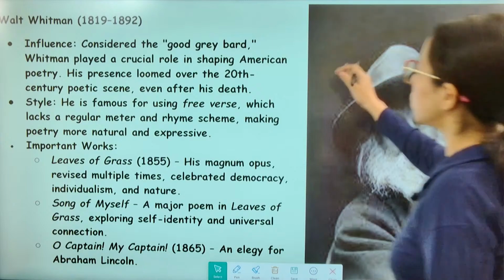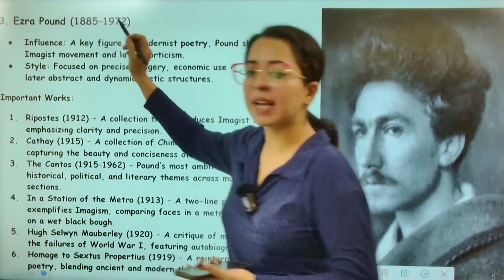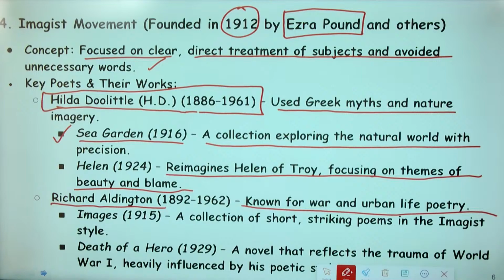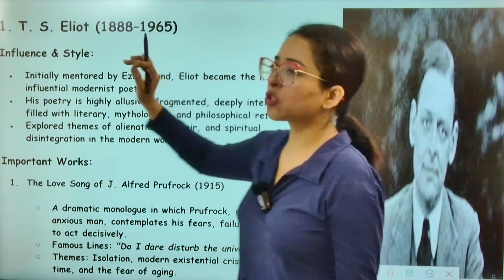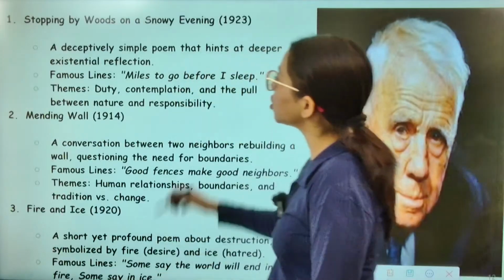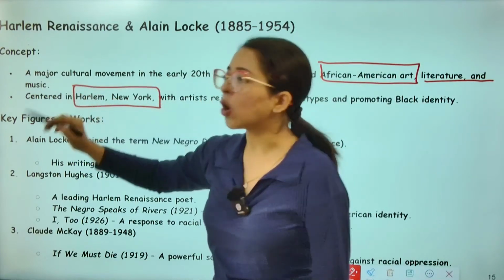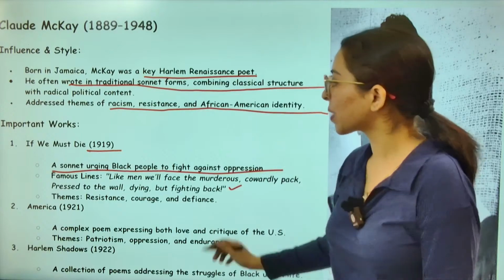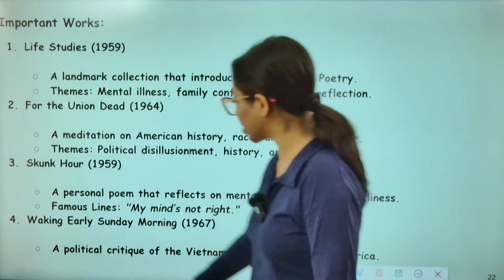UGC NET June 2025 English Literature | Important Poems of American Literature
📚 UGC NET June 2025 | English Literature Paper-2 | Important Poems of American Literature | UGC NET 2025 Preparation 🎓 | By Anamta Rizvi @JRFPrepAdda247

📚📢 UGC NET June 2025 Aspirants! 🎓
 Get ready to master American Literature for English Literature Paper-2 with this detailed session by Anamta Rizvi Ma’am. 📚 In this lecture, we will cover the most important Poems of American Literature, their themes, authors, and relevance for the UGC NET 2025 exam. ✅

🔹 Enhance your preparation with key insights & exam-focused analysis
🔹 Learn how to memorize important novels with smart techniques
🔹 Boost your chances of scoring high in Paper-2

Don’t miss this essential session for UGC NET English Literature! 📖🔥

UGC NET Courses for JUNE 2025

Prepare for the UGC NET Exam JUNE 2025 with our comprehensive English Literature  Gain access to live classes, recorded sessions, short notes, mock tests, and expert guidance to ace the exam.

📌 Free Resources to Boost Your Preparation:
🔹 Free YouTube Classes for (Subject or Paper Name):

👩‍🏫 About the Educator:
Meet Dr. Anamta Rizvi, your expert guide for UGC NET English Paper 2
🎓 Qualification: PhD English Literature from the Department of English, Jamia Millia Islamia
🏆 Achievements: Written books on JRF NET English Literature
📚 Experience: 7+ Years of Teaching Experience
📈 Success Stories: Mentored above 60,000 students.